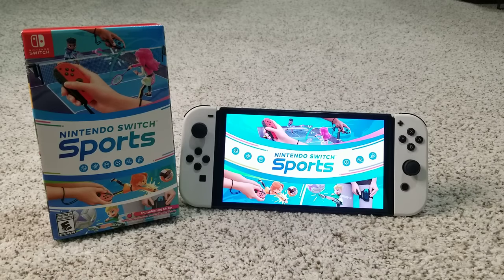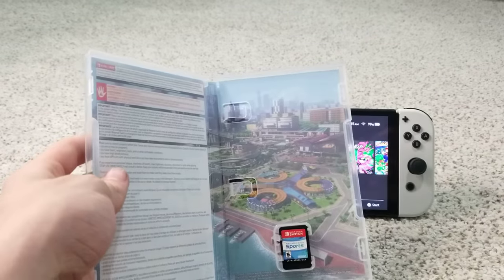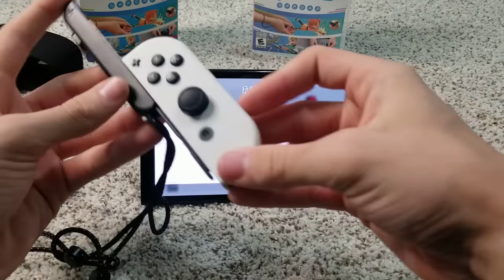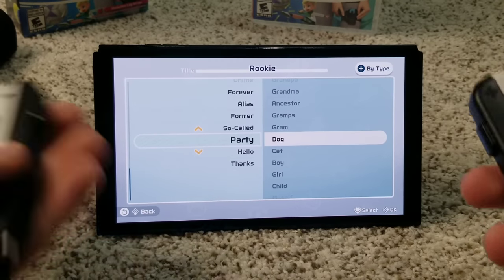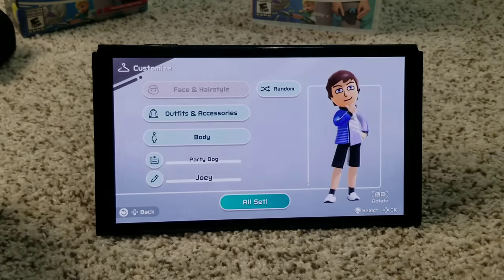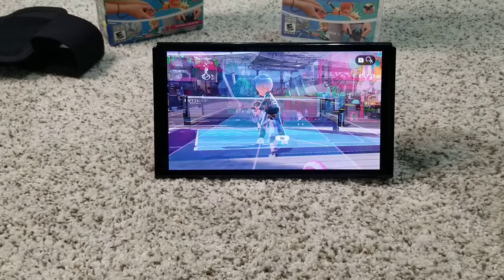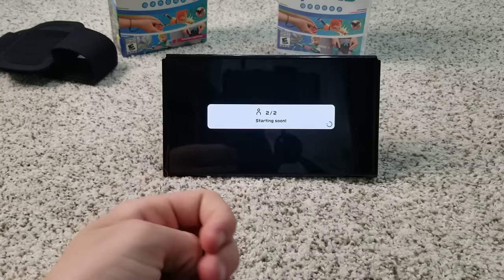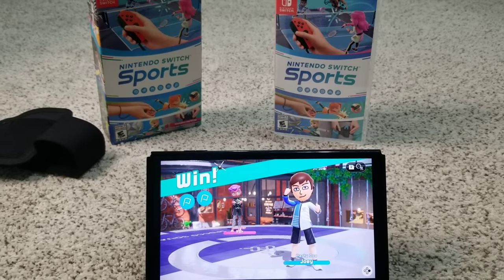Nintendo Switch Sports Unboxing and Gameplay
Today I unbox Nintendo Switch Sports! This game just launched today and it's very fun so far! This is the sequel to Wii Sports and this version includes Volleyball, Badminton, Bowling, Soccer, Chambara, and Tennis as its sports. Use a sportsmate or your classic Mii to take on opponents online or locally here in Nintendo Switch Sports!